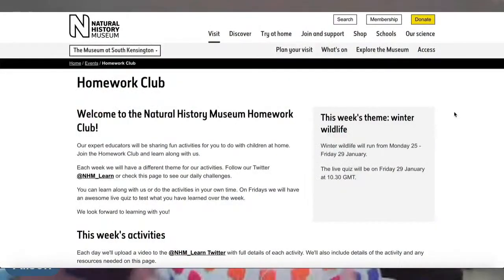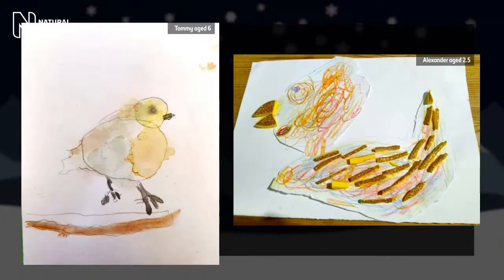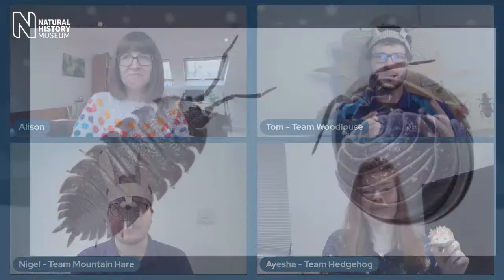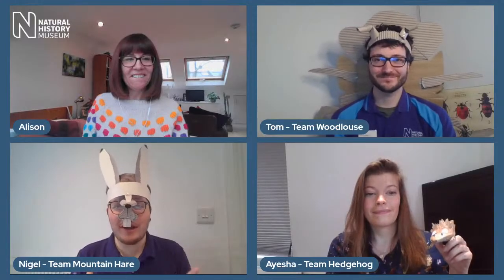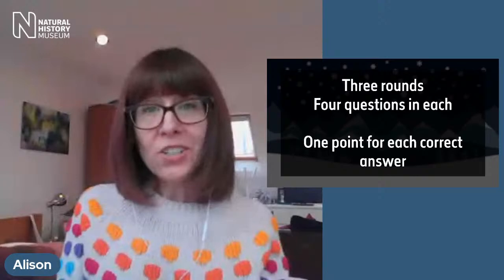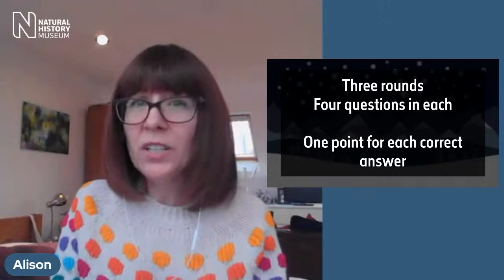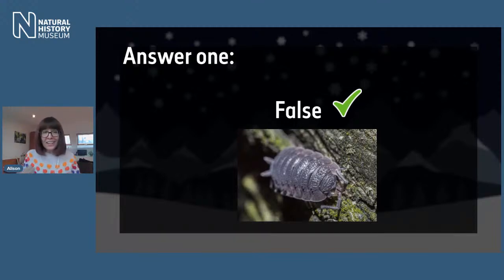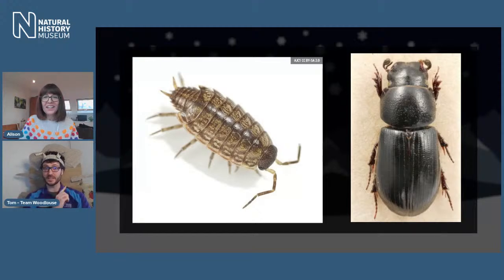Winter Wildlife Quiz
Calling all teachers and parents! Put on your winter woollies and join us on Friday 29 at 10.30 GMT for our live winter wildlife quiz as part of NHMHomeworkClub. The quiz will test your team's wildlife knowledge and get you using scientific skills to support learning at home and school. It's fun for all ages.